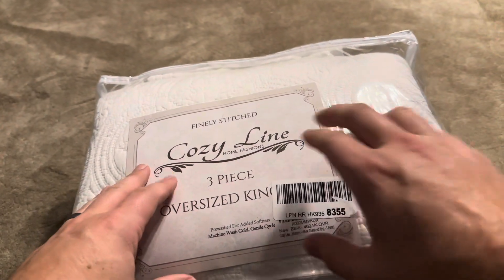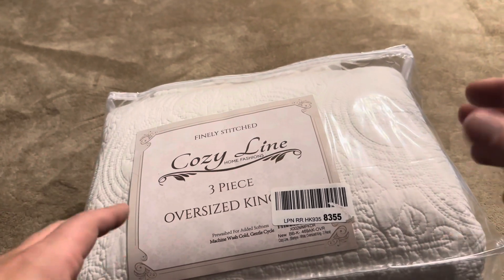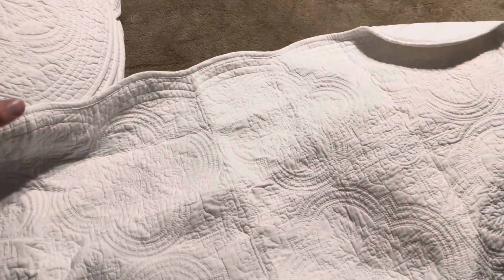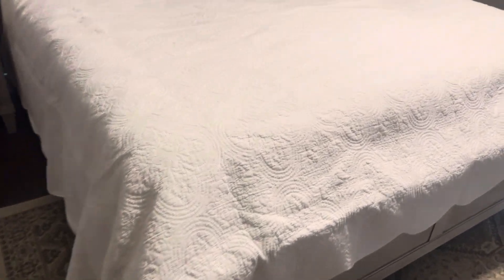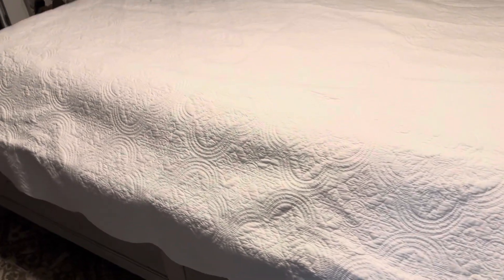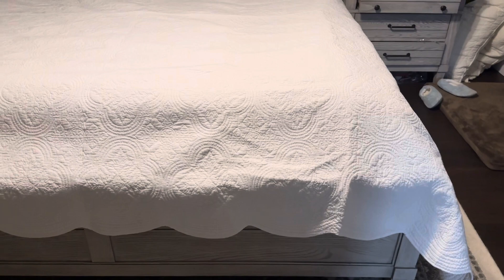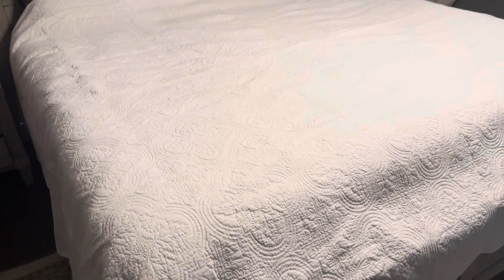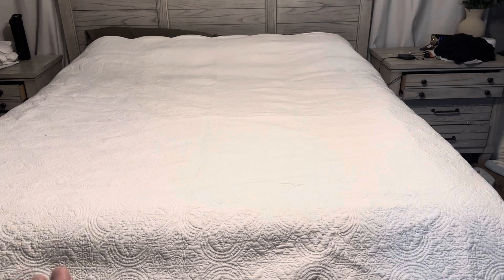Sizing, Layout, Setup, & Real Review of Cozy Line Quilt Set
In today’s video, I will be reviewing my Cozy Line Quilt Set!